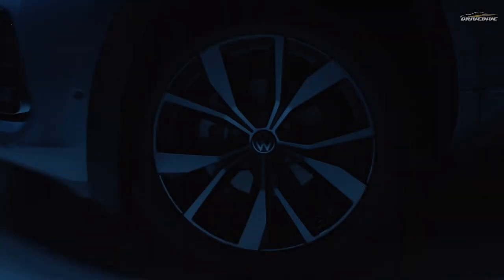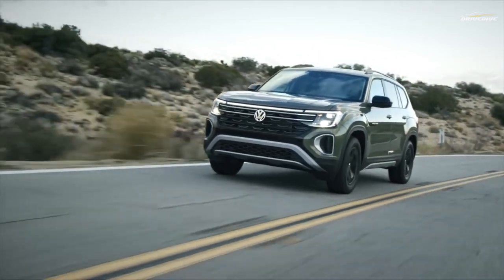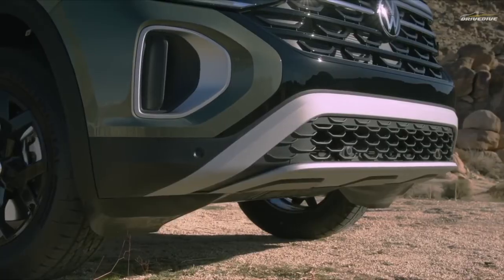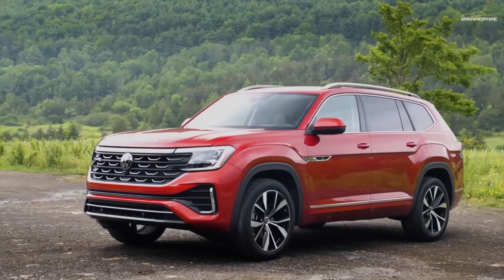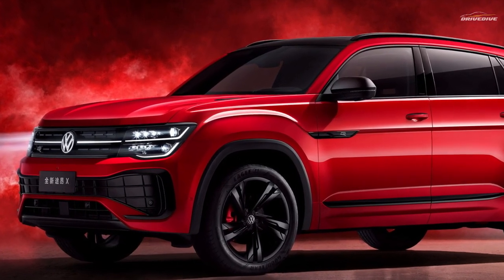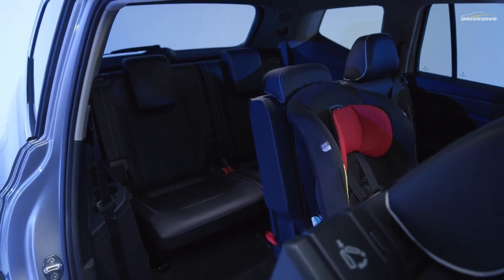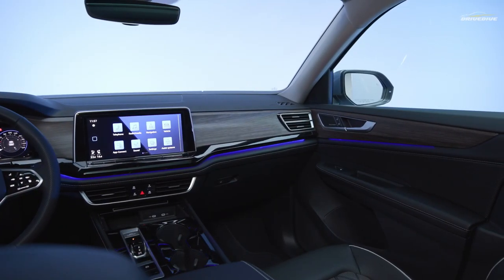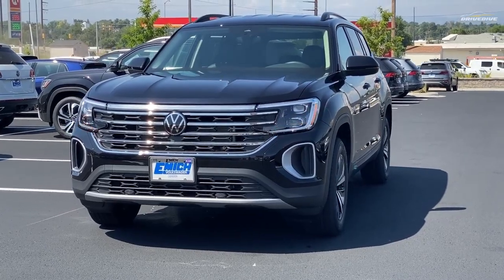2024 Volkswagen ATLAS : GAME CHANGER !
Step into the future with the all-new 2024 Volkswagen Atlas . This video takes you on an immersive journey through every facet of Volkswagen's latest SUV marvel. From the groundbreaking design innovations to the intricacies of the 2024 Volkswagen Atlas interior , we've got you covered. Get insights from our comprehensive 2024 Volkswagen Atlas review , exploring its performance, comfort, and state-of-the-art tech features. As we delve deeper into the world of the Volkswagen Atlas 2024 , witness how this model stands out in the lineup and redefines expectations. Whether you know it as the 2024 VW Atlas or its full name, this is an SUV that promises to impress on all fronts. Join us as we explore the evolution of the Volkswagen Atlas and discover what makes the 2024 edition a true automotive masterpiece.